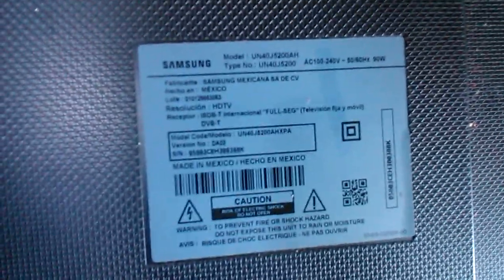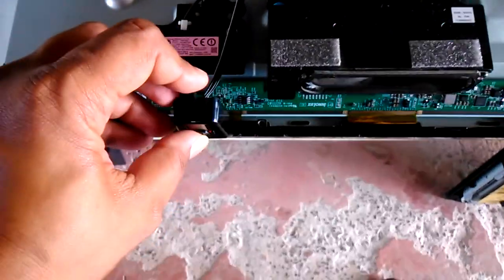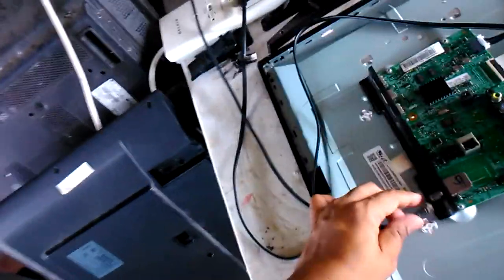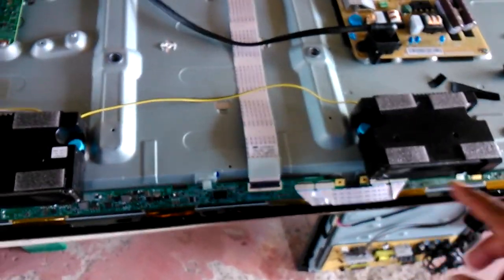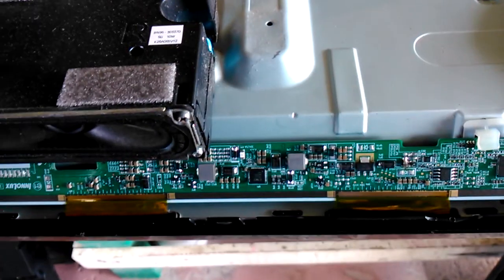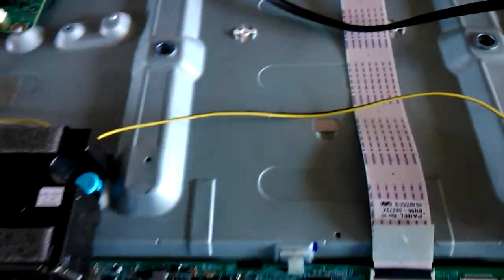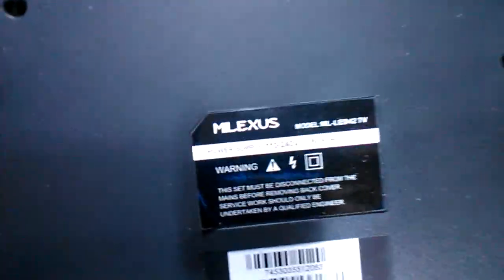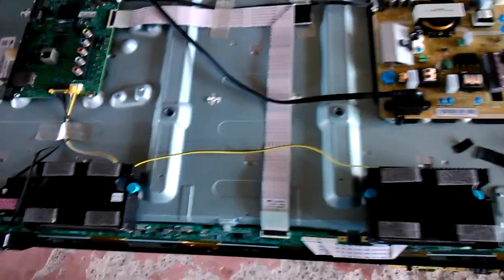Unusual picture problem with Samsung LED TV anyone know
This is a 40 inch LED Samsung television have picture problem suspect that  buffer board has a part failure but still wondering what to be replaced some of the other  television has the same problem does anyone know Fixed for  this particular probably whereas the TV comes on  good but picture is bad I tried replacing cable but has narrow it down to scream need to be replaced just looking to see if anyone has ever worked on  problem help  thank you.